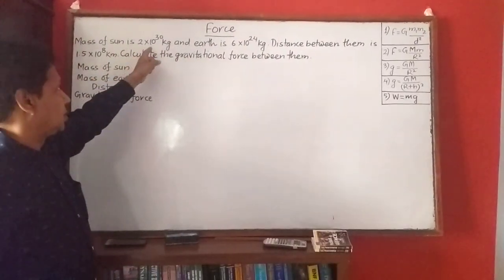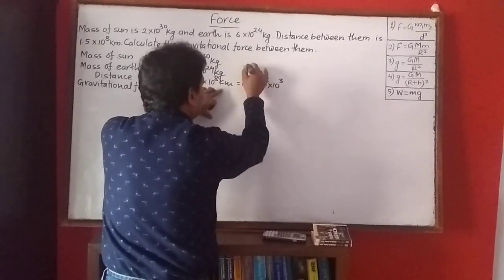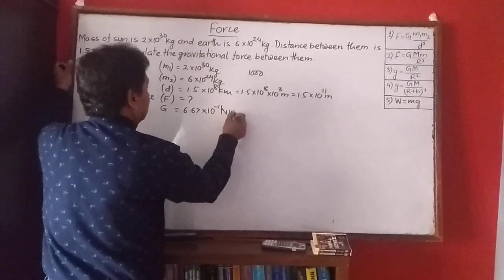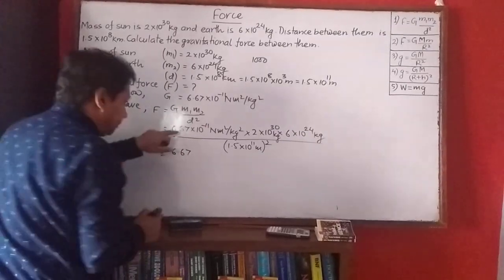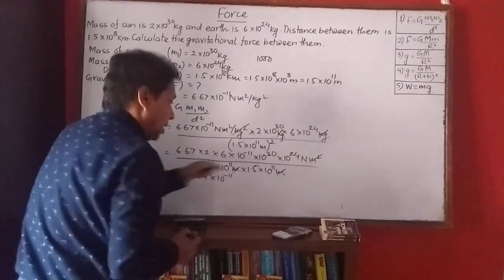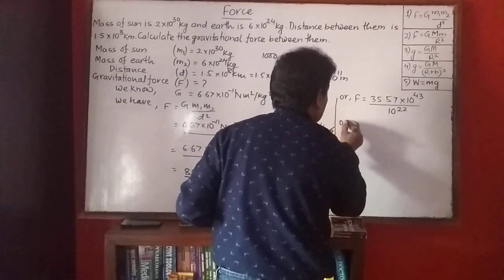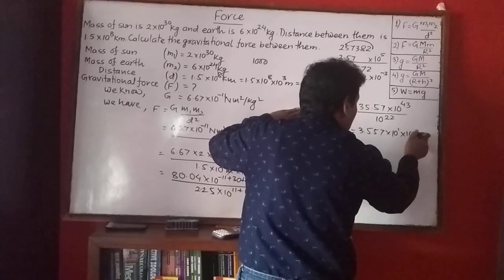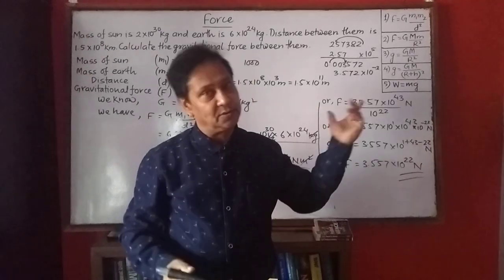FORCE lecture 4, Numerical problem 1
This video helps you to solve a basic numerical related to chapter force.